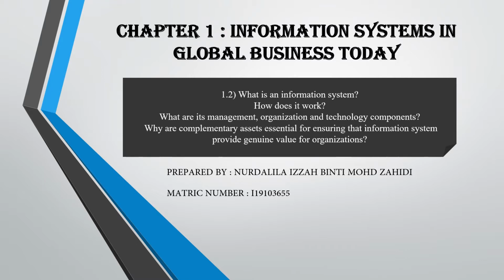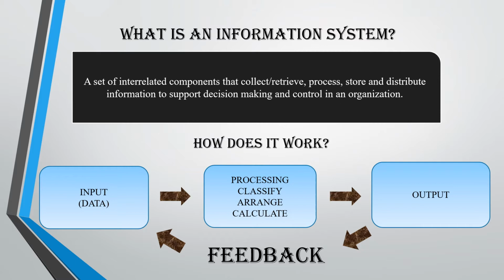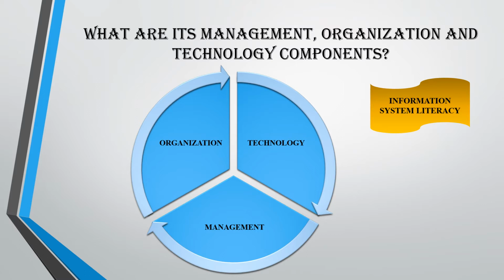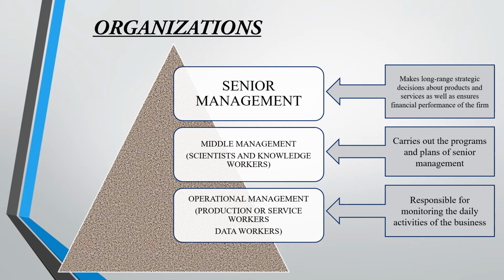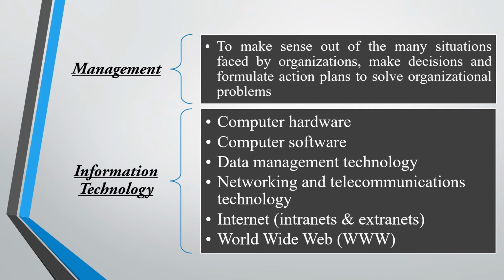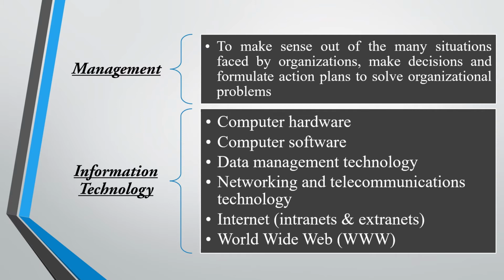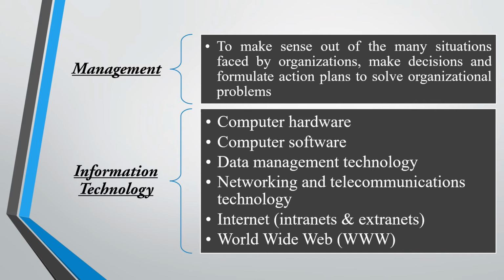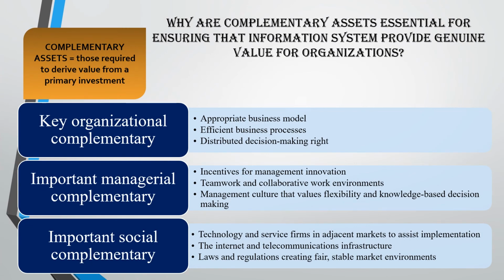MIS : CHAPTER 1 - SUBTOPIC 1.2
MIS_1.2_NurdalilaIzzahMohdZahidi